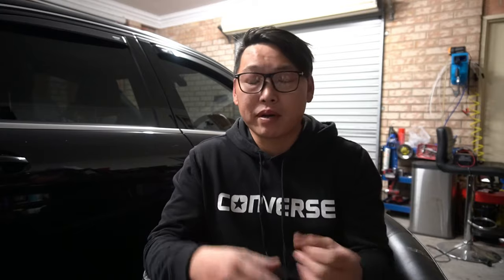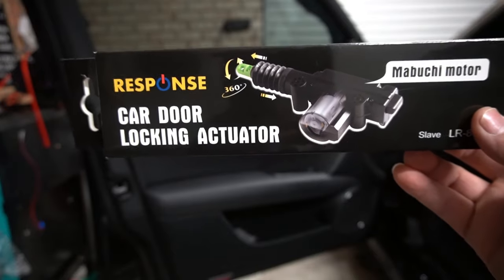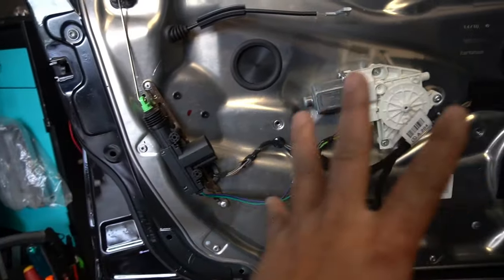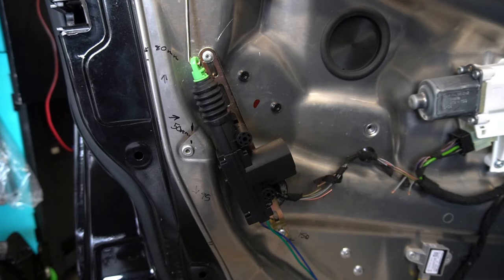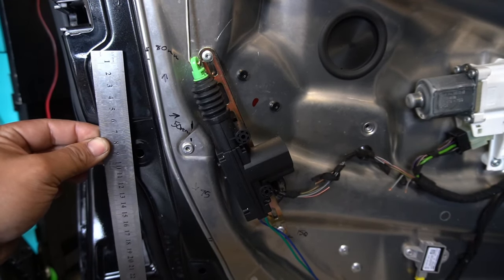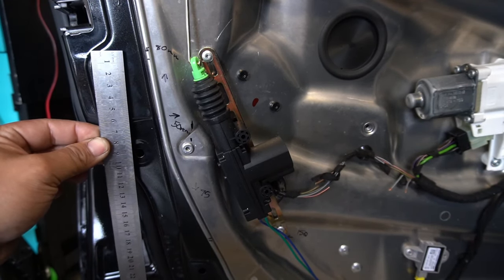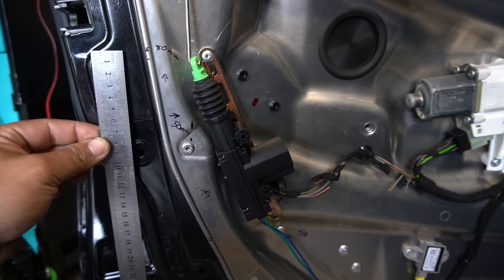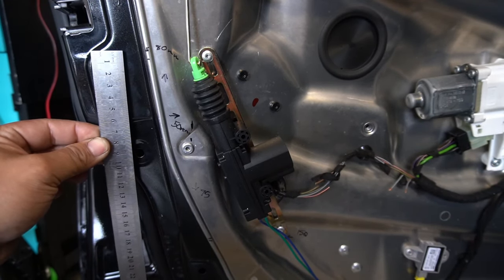mercedes common fault door lock actuator fix aftermarket part easy cheap reliable MUST SEE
HAS YOUR DOOR LOCK ACTUATOR MALFUNCTIONED
AND YOU NO LONGER CAN LOCK AND UNLOCK YOUR CAR DOOR?
THIS IS DUE TO YOUR LOCK ACTUATOR MALFUNCTIONING

in this video i show you how to use a universal lock actuator kit to fix your broken or malfunctioned lock actuator in your mercedes benz
this will apply to all mercedes benz with lock actuators
rather then having to pull part your rntire door frame inside and out in order to remove and replace your door lock actuator , using this universal part will allow to to simply install in on the outer inside door frame basically right behind your door panel
there is a spot that fits this actuator perfectly
you basically cut factory wires and hardwire this lock actuator to your existing controls for your lock
however this aftermarket part only uses two wires blue and green
so as shown in the video you will only be using two wires
grey and black stripe and grey and blue stripe
the other cables must be cut so that no signal is sent to the factory lock actuator

this fix modification saves both time and money ..especially labour
a job that would usually take an hr or so..will now only take you about 30mins depending on your skill level

i take you through step by step how to do this modification
and i must say for the end result it is well worth it

a used oem or genuine lock actuator for mercedes will set you back about 80 to 200 dollars
this part only costed 13 95 aud . which i bought locally in australia from a store called JAYCAR
however here are the links if you need to buy them online
i suggest ebay as its cheap and reliable

oem mercedes lock actuator

from china cheapest but still reliable

sincerely

mikeyz vlogz

PLEASE NOTE